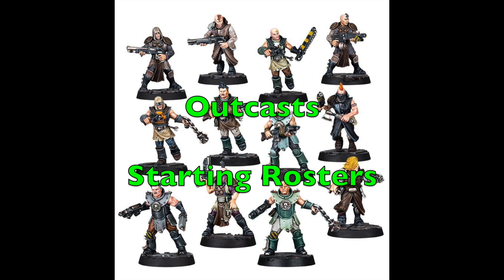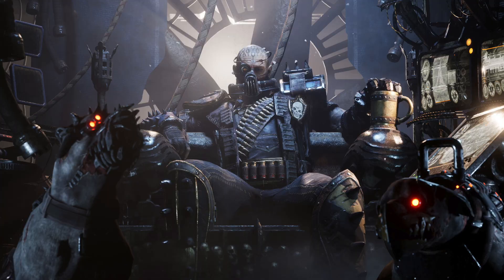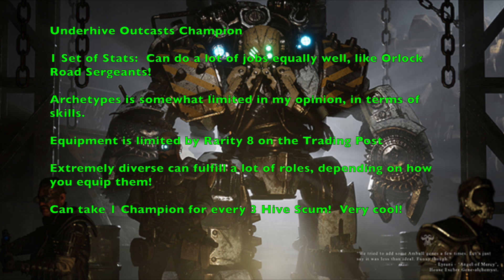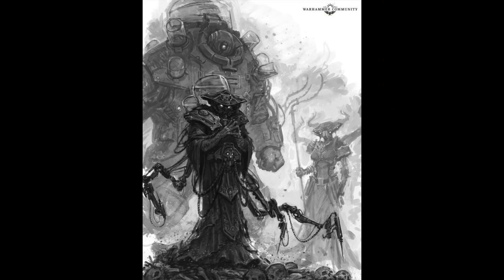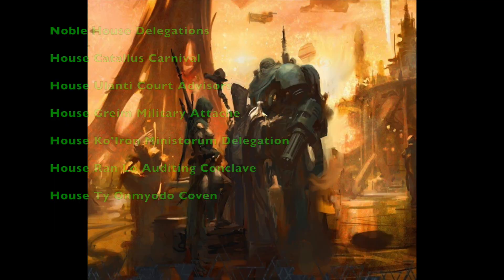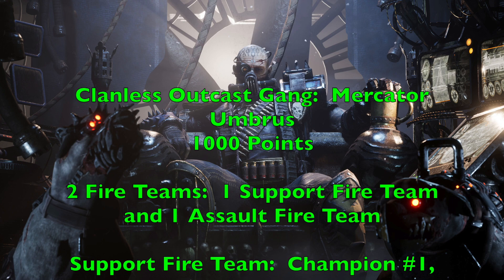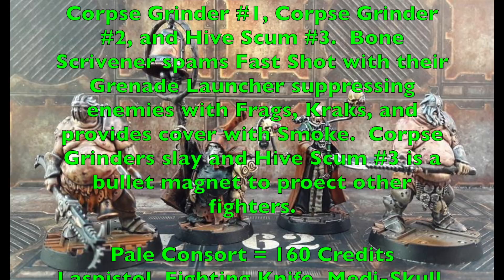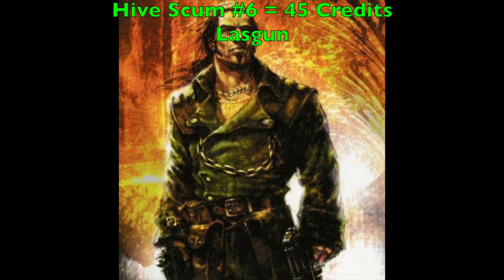Underhive Outcasts Starting Rosters Necromunda 2021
Way of the Underhive:  How to create your first Underhive Outcast Gang Necromunda 2021

Welcome to another episode of "Way of the Underhive". This series is dedicated to helping brand new players to Necromunda build their starting rosters and learn more about the game mechanics of their favorite Gangs.

On this episode, we will discuss building your very first Underhive Outcast Gang . We will discuss their Strengths, Weaknesses, Fighters, Play style, and provide some examples of Rosters that you can use in your very first campaign!

Time Stamps below:

Game Mechanics of an Outcast Gang

Strengths – 2:36
Weaknesses – 4:03
Generic Outcast Fighters – 6:19
Using Dramatis Personae – 15:07
Using Delegation Gangs – 16:50
Guild Delegation Gangs – 19:56
Criminal Delegation Gangs – 22:16
Noble House Delegation Gangs – 25:21

Gang Rosters

Clanless Outcast Gang Roster – 27:13
Corpse Guild Outcast Gang Roster – 31:21
Noble House Outcast Gang Roster – 34:50
Cold Traders Outcast Gang Roster – 38:30
House Delaque Outcast Gang Roster – 42:27
Helot Chaos Cult Outcast Gang Roster – 46:07
*dedicated to view Omalley69, thanks for the inspiration behind this one!

Conclusion – 46:07
*AKA:  Beware the Balance Bandwagon, for it comes for us as we speak...

On this channel we feature the following Miniatures War Games:
Mordheim
Necromunda
Blood Bowl
Kill Team
Warcry